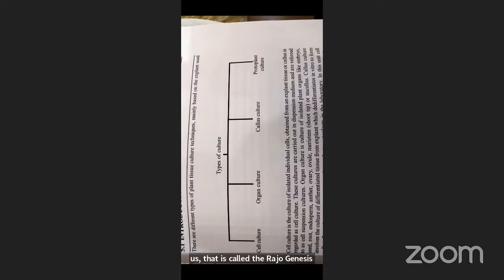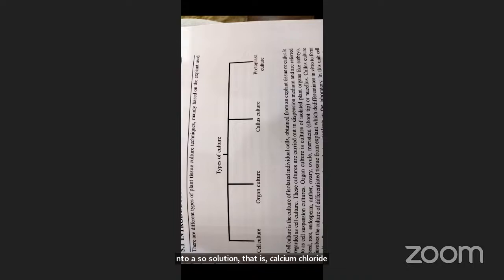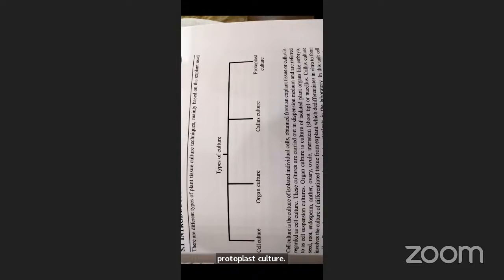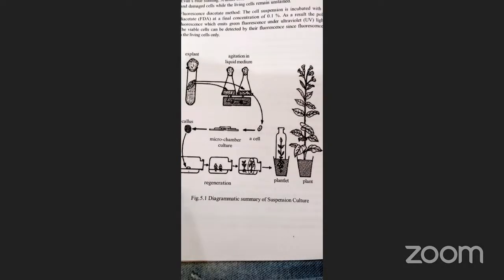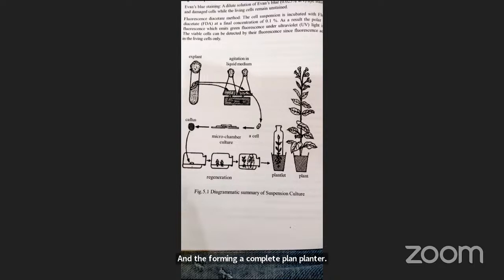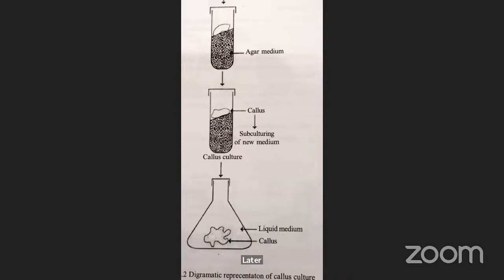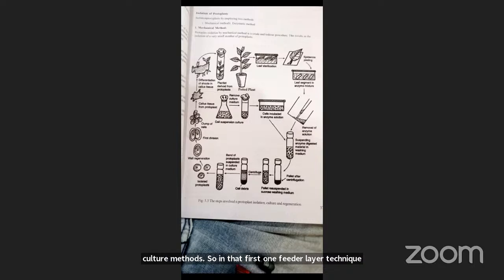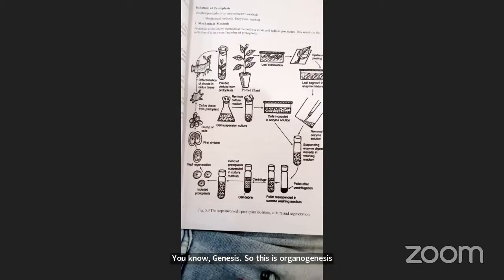UG 5th SEM Botany English Medium (Elective-B )